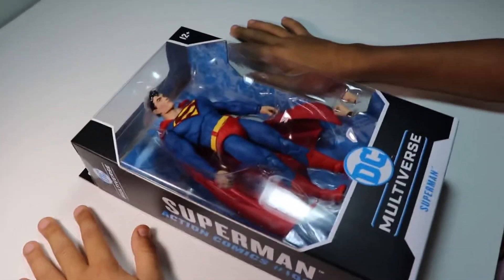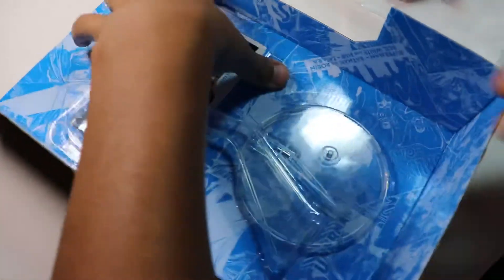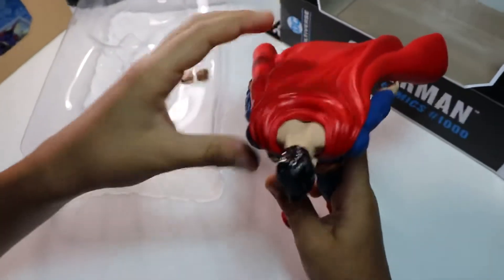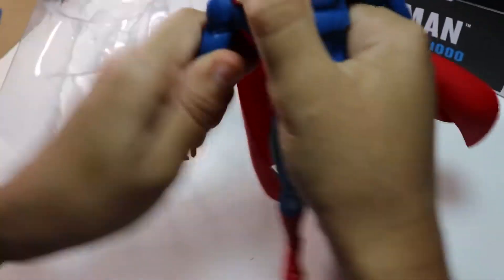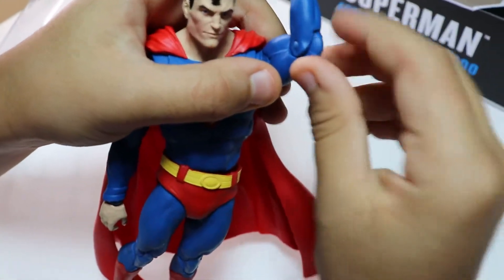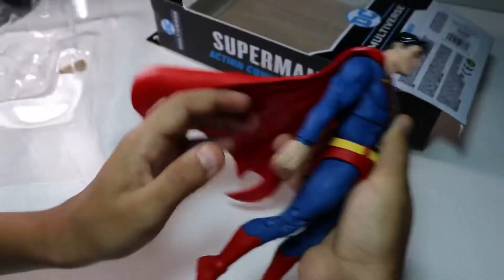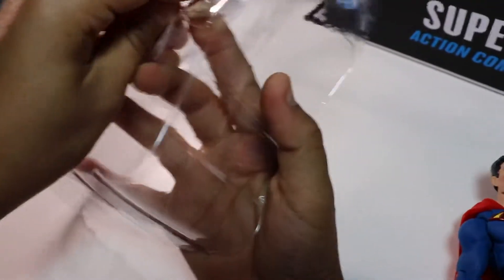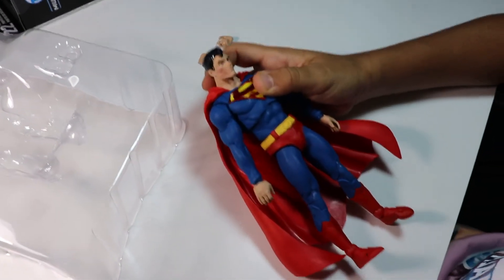Superman Unboxing & Review | Mcfarlane Toys DC Comics